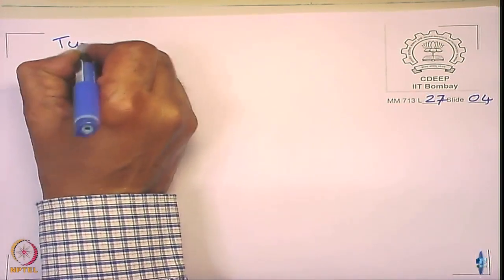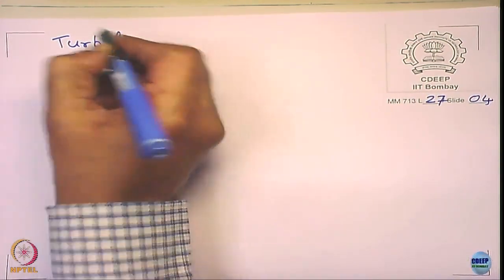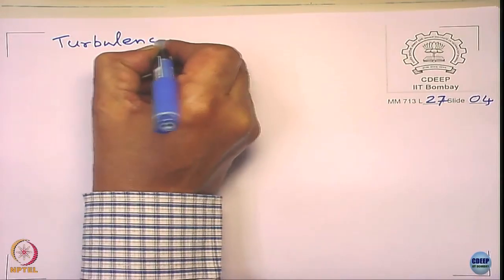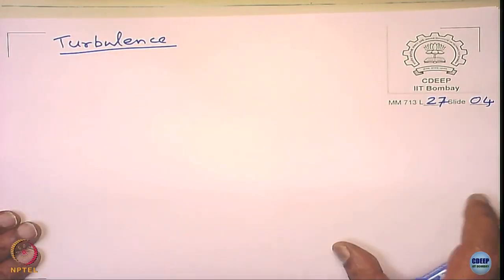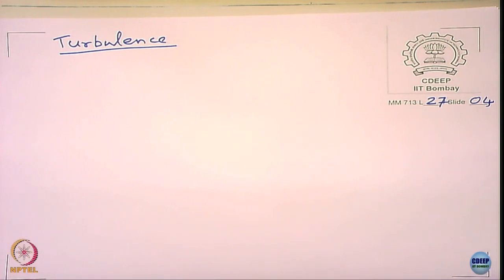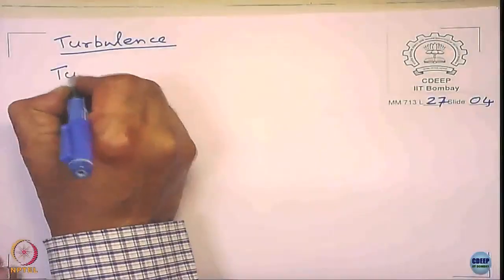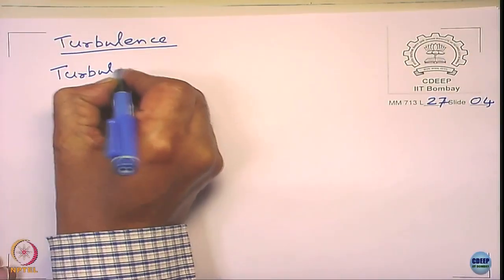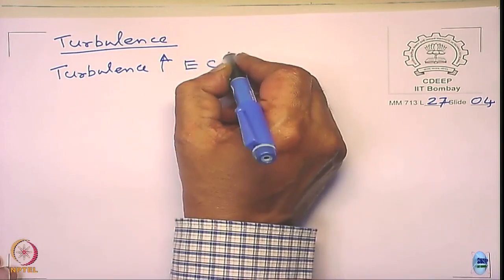Week 10: Lecture 27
Lecture 27: Forms of corrosion: Erosion corrosion (Part-II)